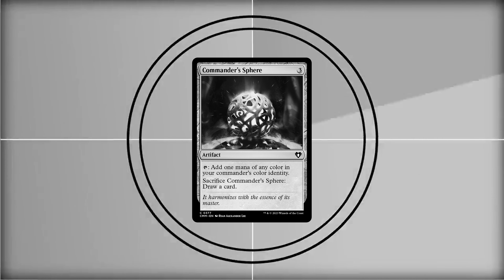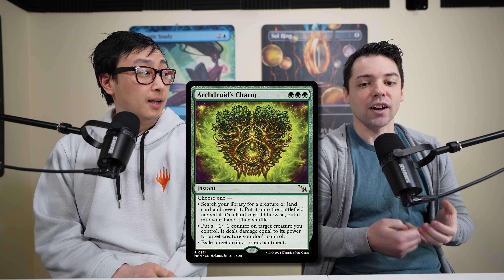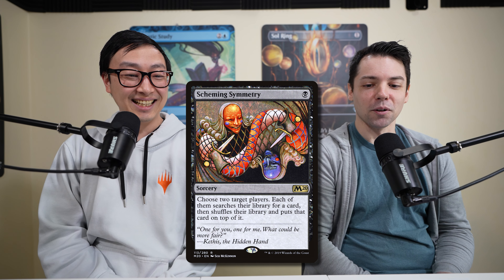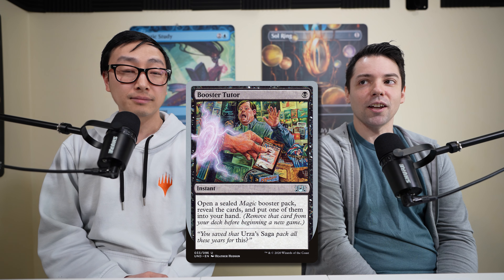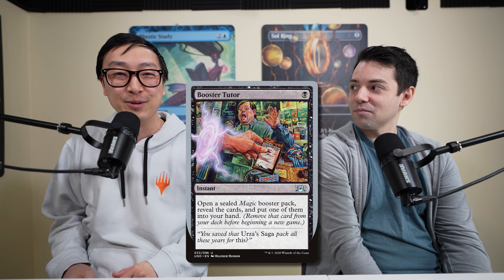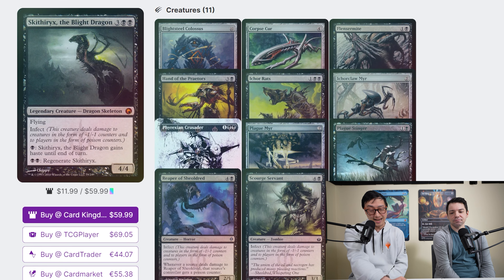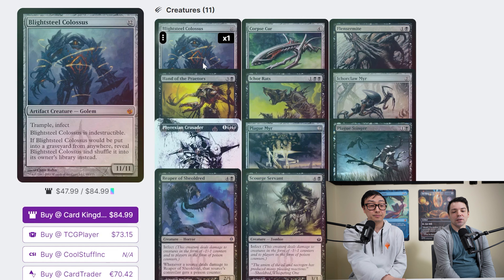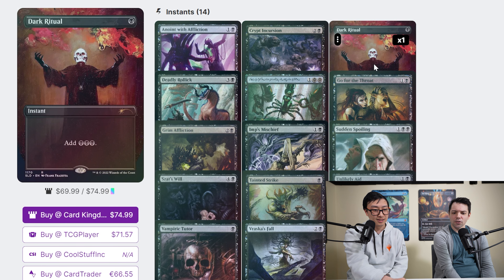The Best Tutors In Magic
Become a *Patron* to unlock bonus content and exclusive rewards.

Tutors have been in Magic for a very long time. They can make a deck more consistent and thus powerful. Lets talk about them!

*Our Wishlist:*

*Our Players*